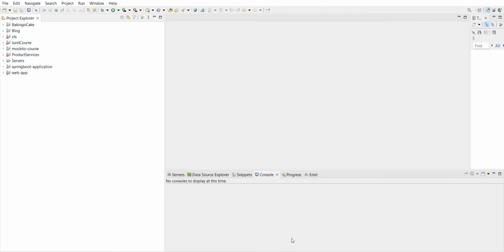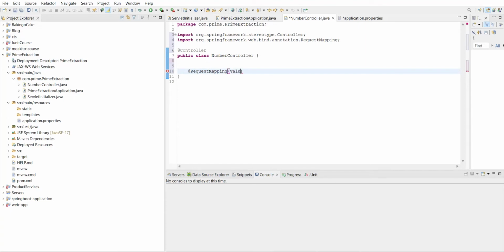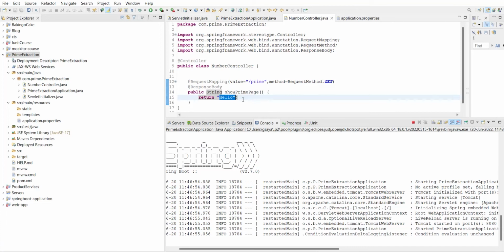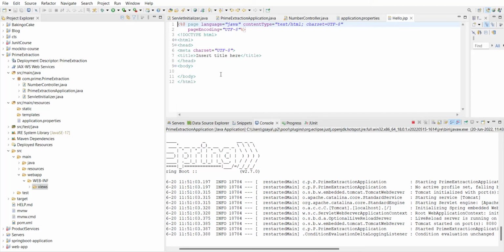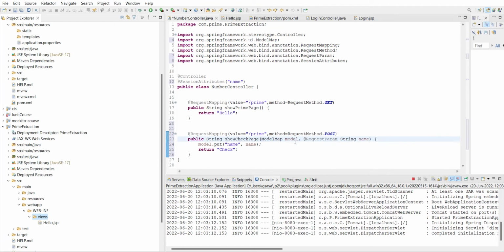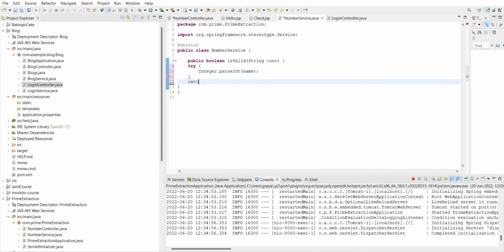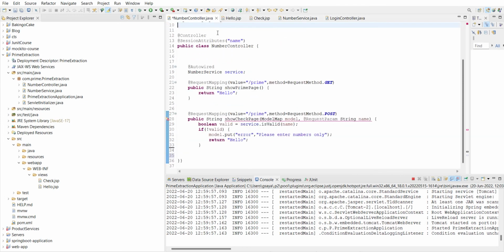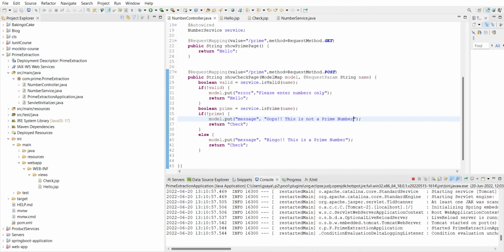Spring Boot Application Course -1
A basic Spring Boot web app which finds the prime number of a given user input value.